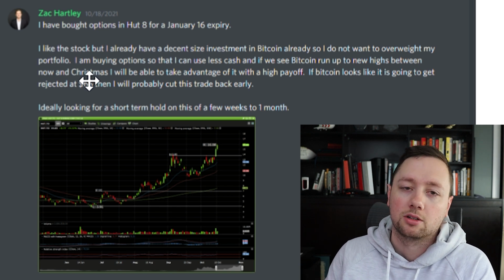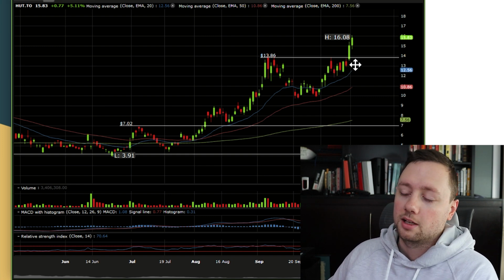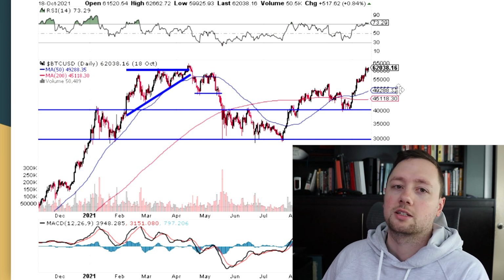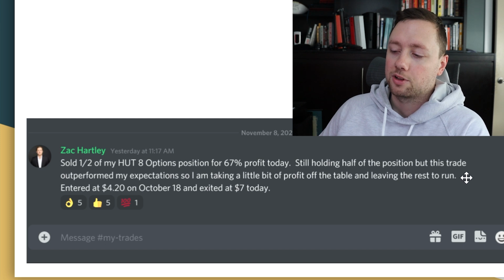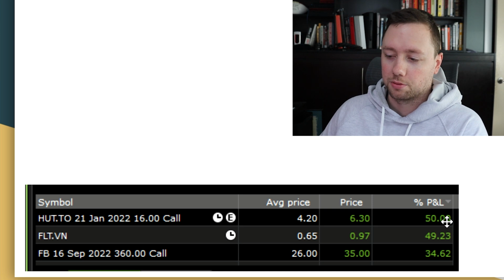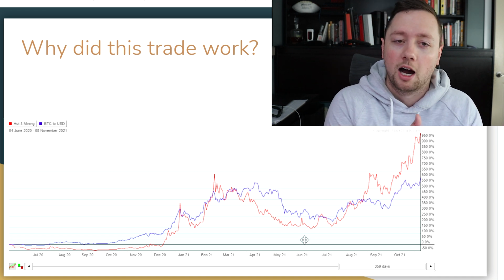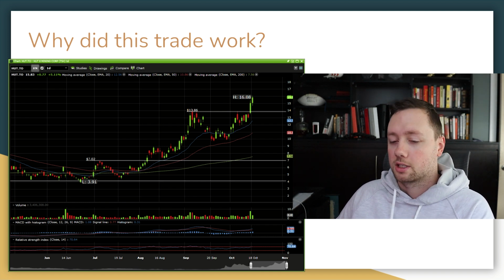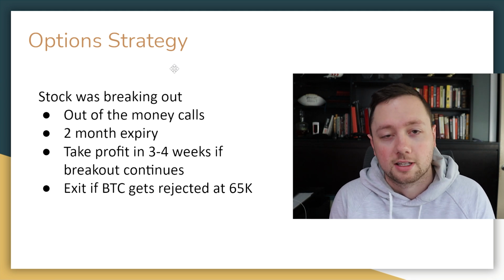Trading Hut 8 Options for 67% Profit- Full Breakdown.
Here is a look at a recent trade I made for Hut 8 Stock Options.  This is a trade review of a swing trade that I posted to my discord chat about buying and selling Hut8 Stock Options.  Hut 8 is a crypto currency mining company focused on Bitcoin.